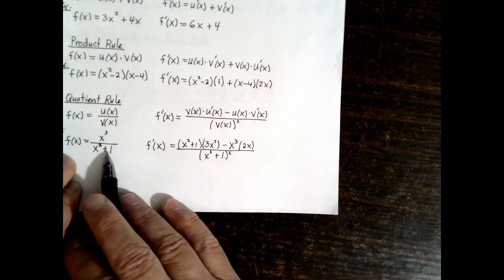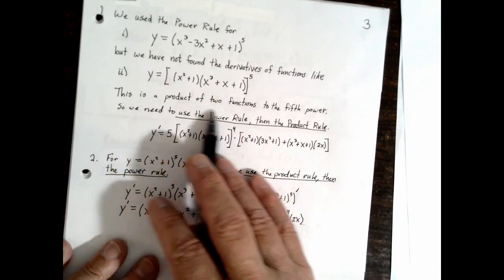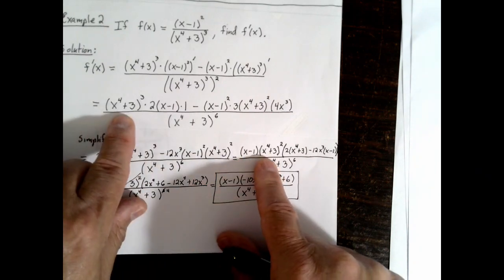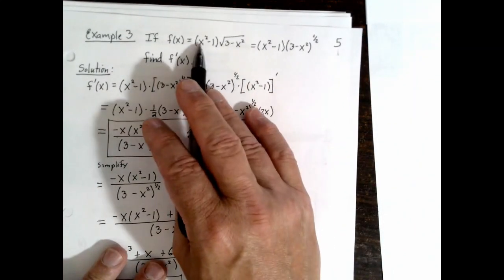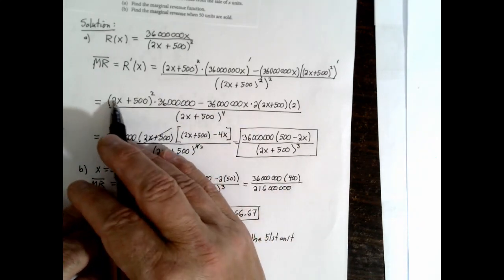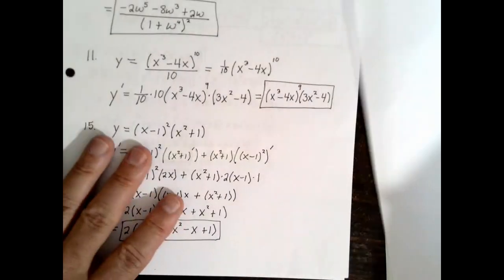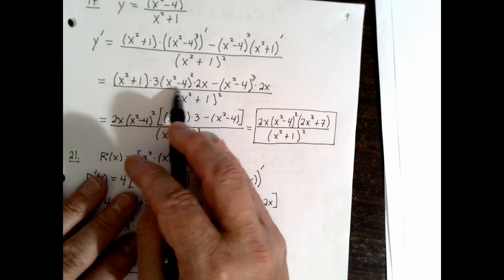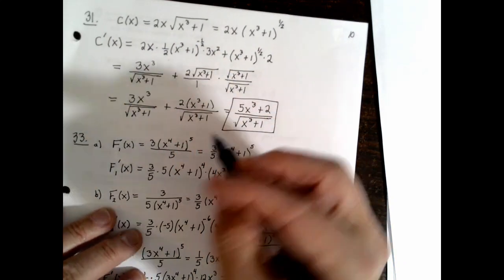video 156 Math 148 9 7